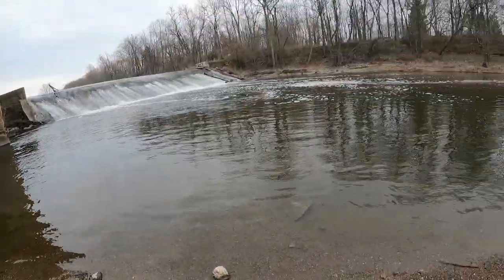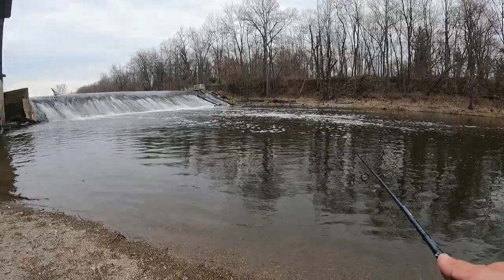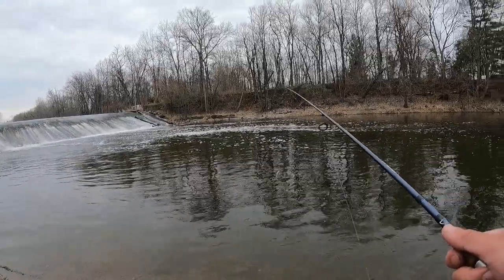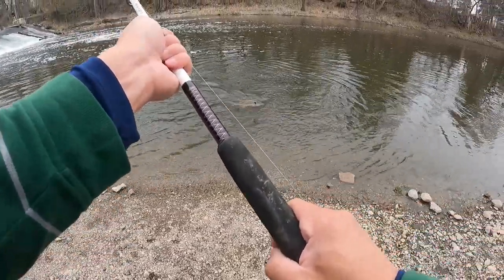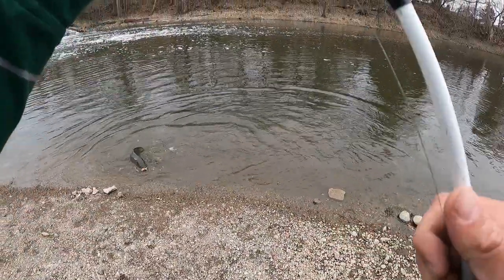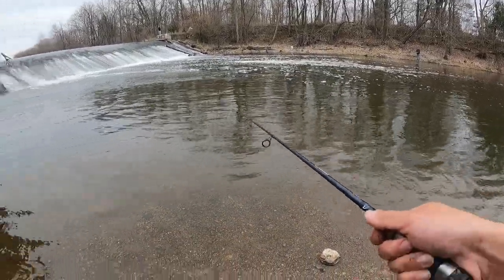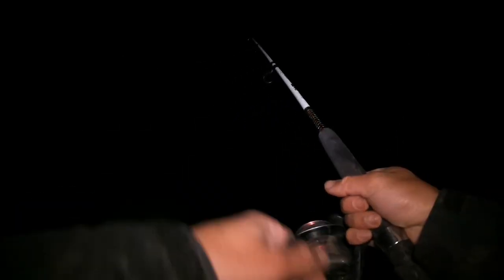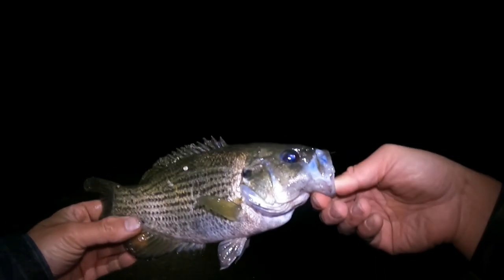Fishing hard after Cold Snap on the Crawfish River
Fishing hard after Cold Snap on the Crawfish River. Not too many bites but did get one big one.